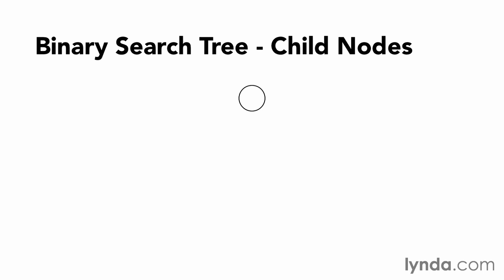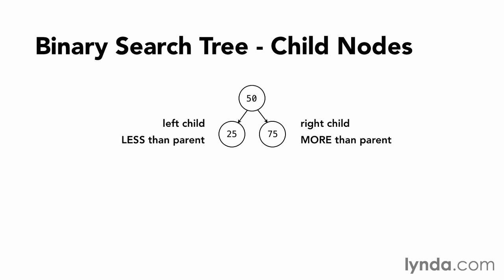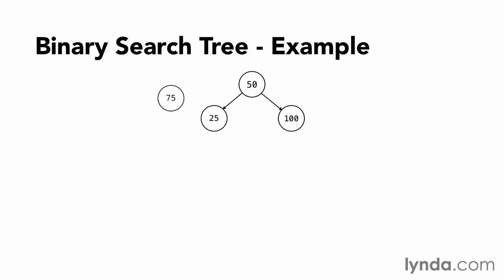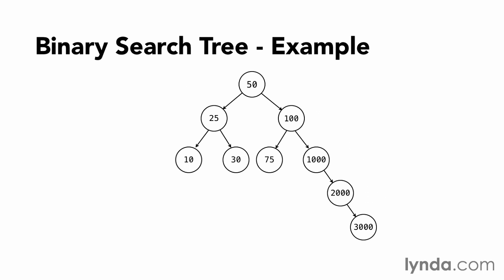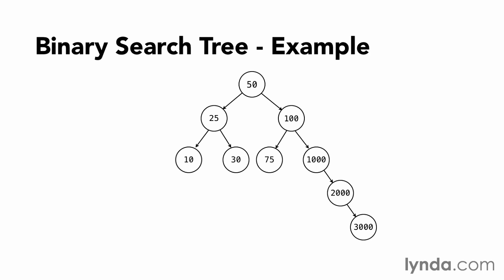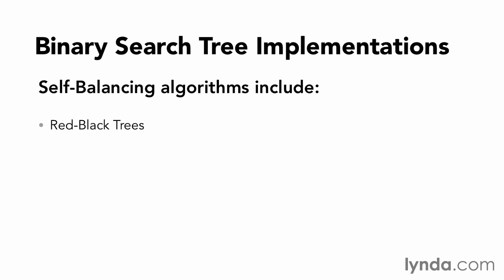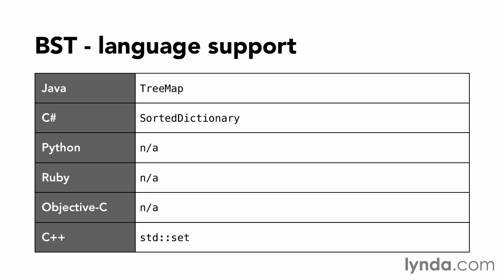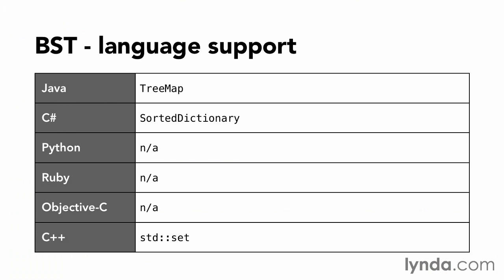Data Structure (Understanding binary search trees BST)